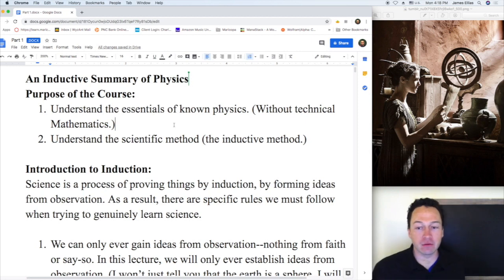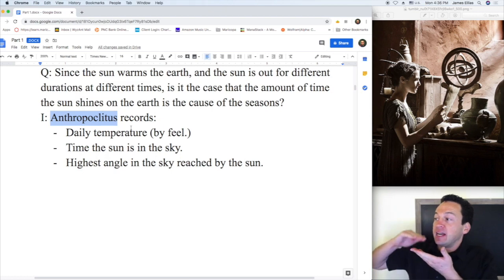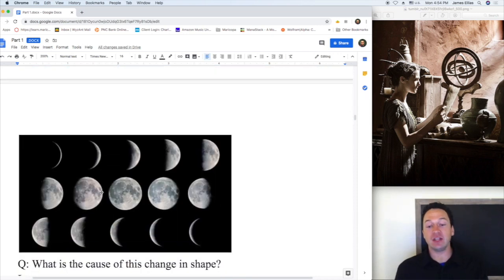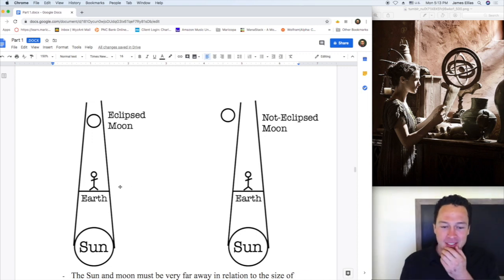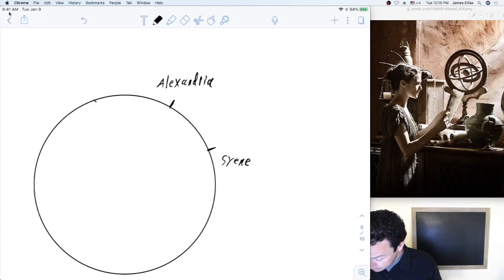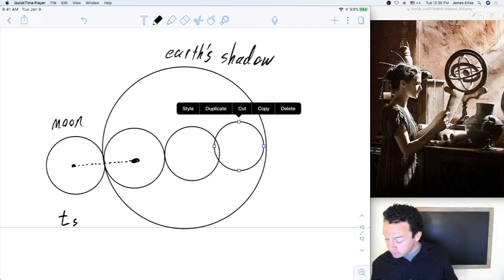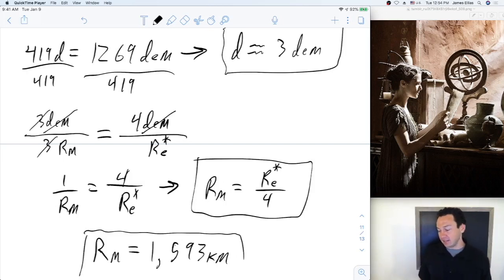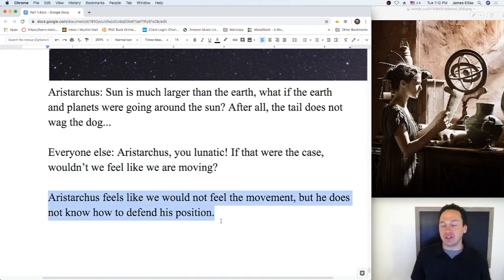An Inductive Summary of Physics: Lecture 1: Greek Astronomy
In this lecture series, I give a detailed summary of the essentials of physics in an inductive order. This will allow us to understand the essentials of known physics through the inductions which proved them. This series does not constitute a rigorous inductive proof, but it is close, as it gives detailed accounts of the observations and reasoning steps required to prove the ideas. To make the lectures consumable by the general public, I have not included technical mathematics in this treatment, but this comes at the cost of full inductive rigor.

Note that although this lecture will often explain the achievements of great scientists in history, it is not meant as a history of physics. I have often changed the order or taken liberties with the details of the inductive development in order to streamline the reasoning. That being said, this presentation does go in a logical order, an order by which the ideas could have been developed, an order which is in line with proper rules of inductive logic.

Major thanks to David Harriman, for his invaluable work in the history of physics.